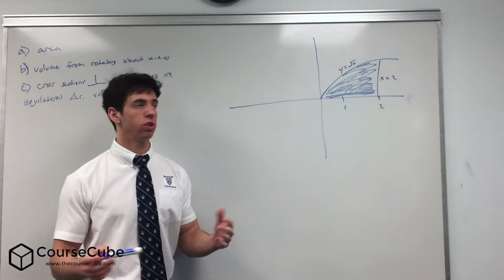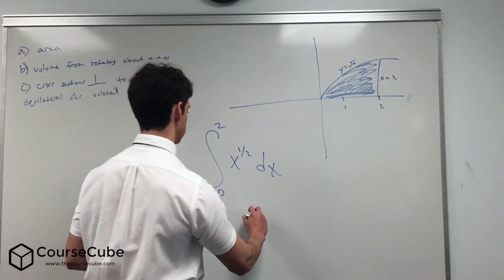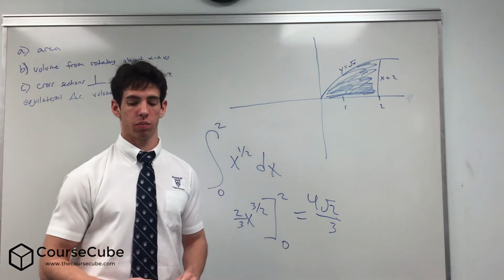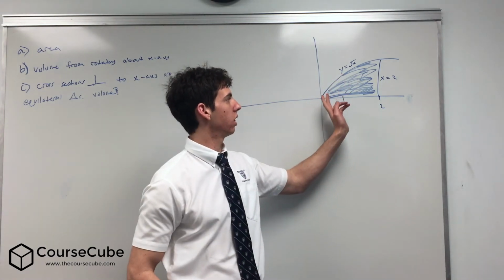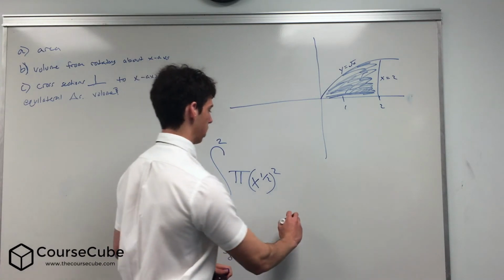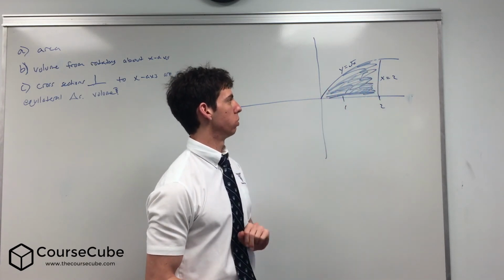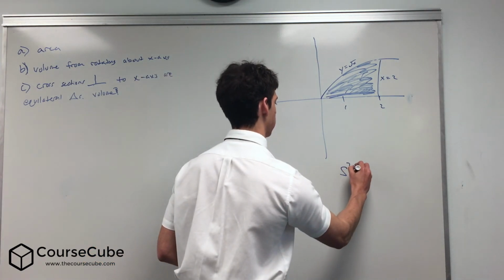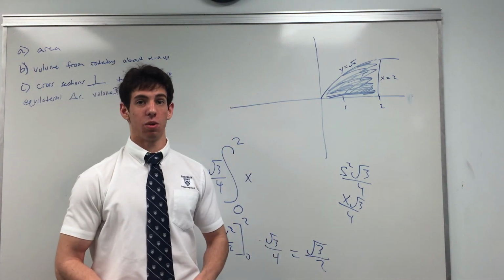AP Calculus AB - Volumes of Rotation and Cross Sections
Here is a typical AP Calculus AB problem with Area, Volumes of Rotation, and Cross Sectional Volumes! We have some amazing animations from wolframAlpha and mathdemos.org! And as always, there is plenty more information online at:

On Screen Tutor: Nathan Mester
Producer: Harrison Keane